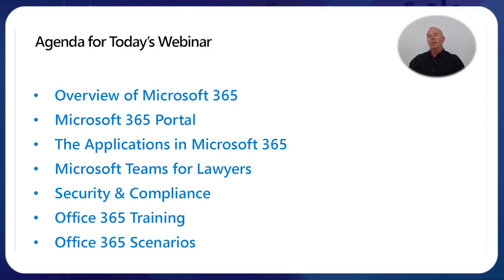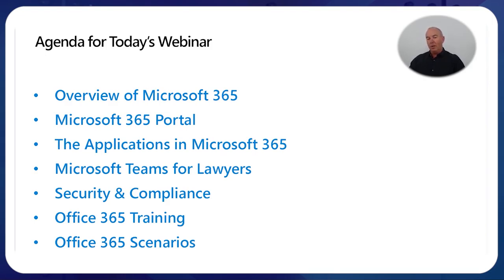PREVIEW | Grow Your Practice with Office 365 (2020)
Grow Your Practice with Office 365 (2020)
Access 100+ barristers, accredited specialists and industry experts exclusive online professional development recorded webinars 24/7 on any device. Practice Management - Professional Skills, Ethics and Professional Responsibility, Australian Substantive Law updates. Packages from $40 a CPD Unit. 1 hour = 1 CPD Unit - check with your professional body. Corporate Solutions are available. Produced by MidCoastDigital.com.au